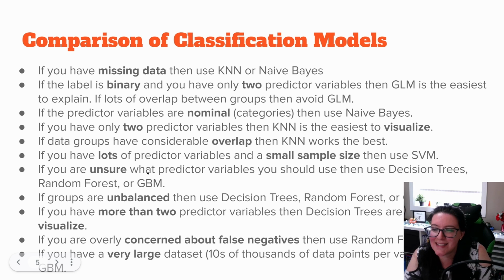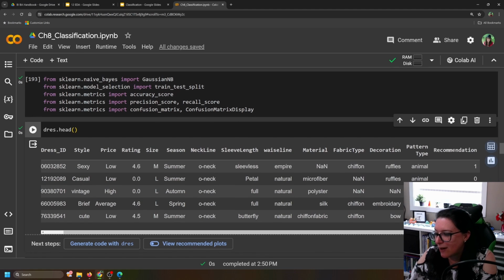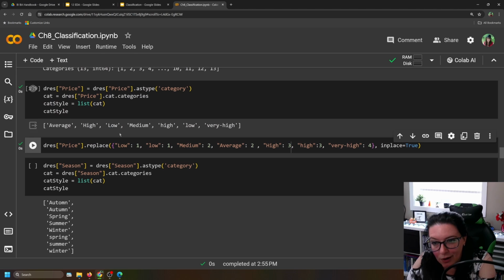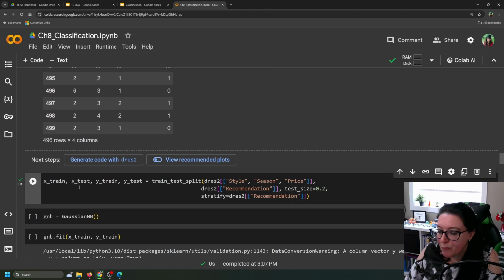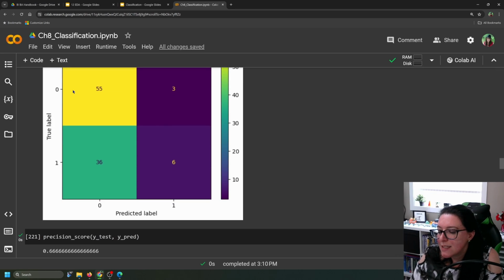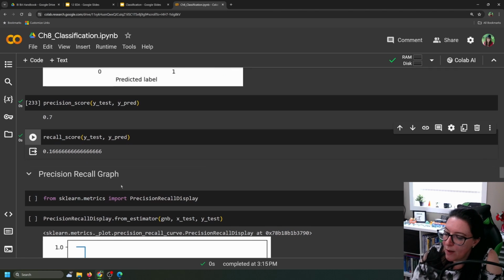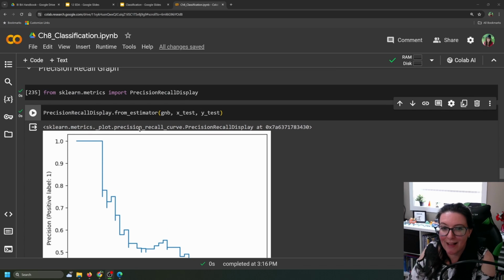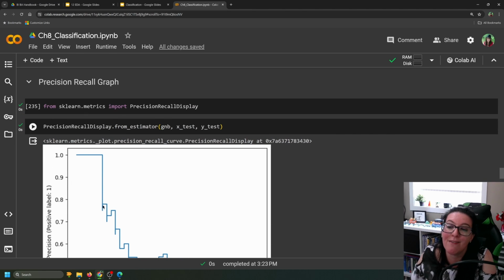Classification Model in Python - Naive Bayes (NB)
This video shows how to create a naive bayes (NB) classification model in Python.